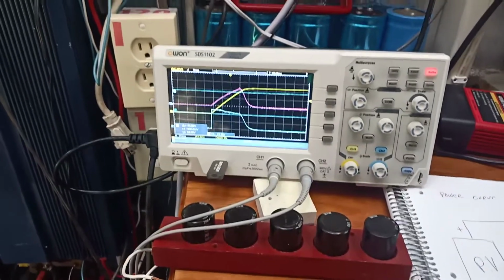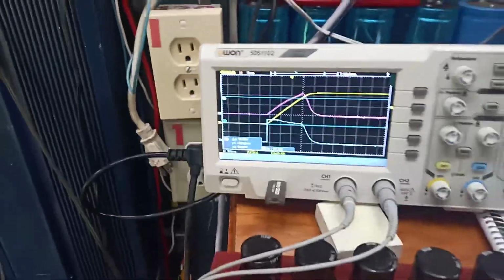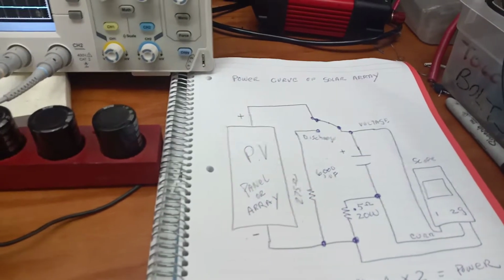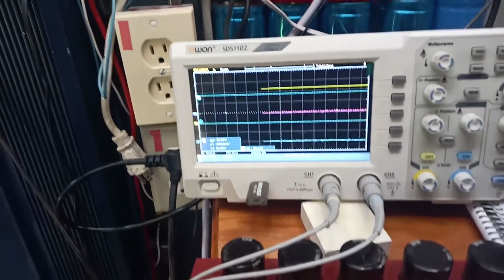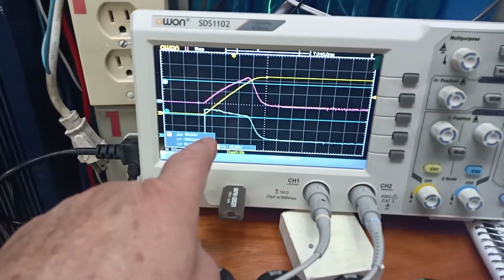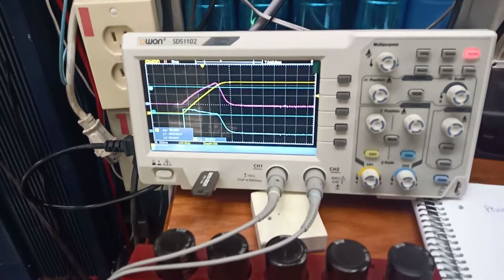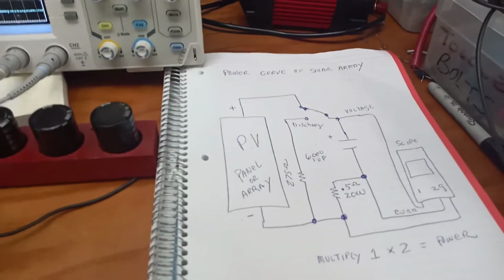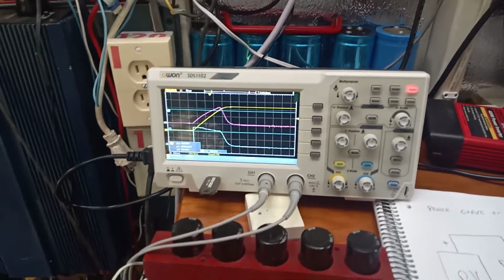Test PV Array Panel, Get Accurate Power Curve On Cheap Digital Scope, Build This Easy Tester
You only need a $65 USB scope to do power curves on PV arrays. Only a switch,  capacitor and two resistors. Plots voltage, current and power and this image can be saved. Look for the peak and record voltage and current. This method is the same as done with those $50 hand held testers. Scope must have a math multiply function. That usually requires a $200 scope.